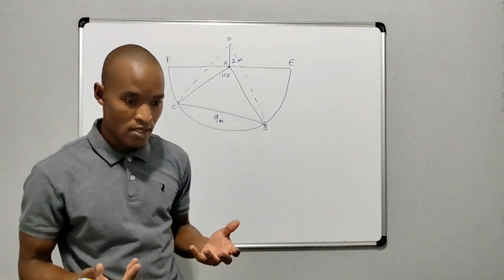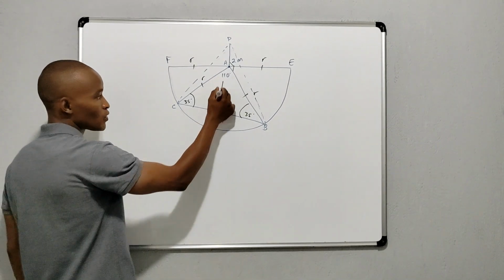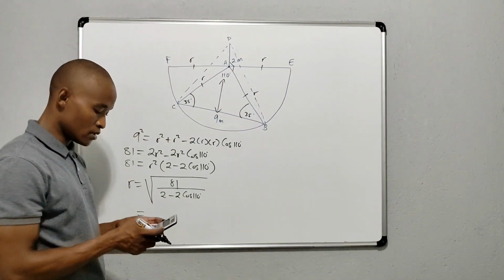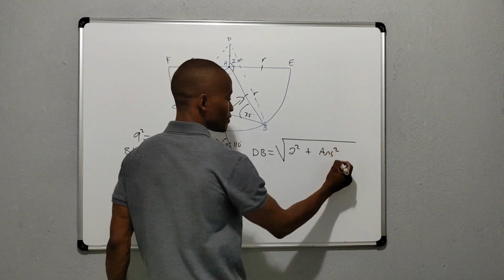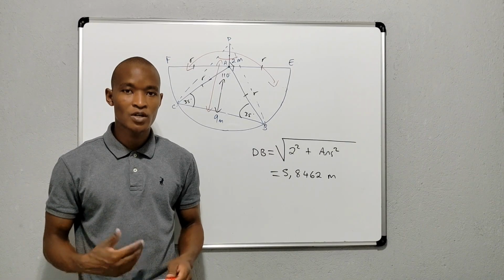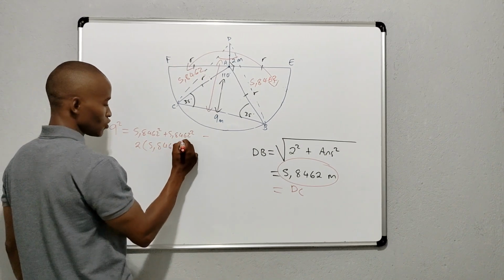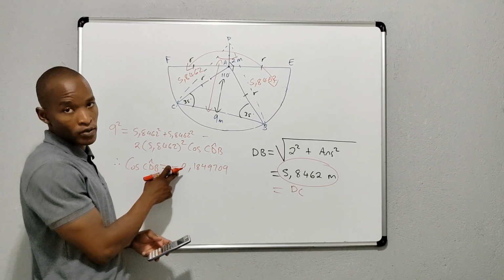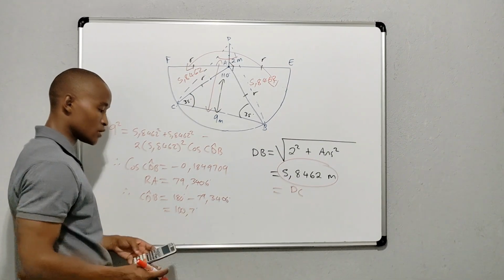Exam Prep | Mathematics | Q8 | Three-dimensional Trigonometry